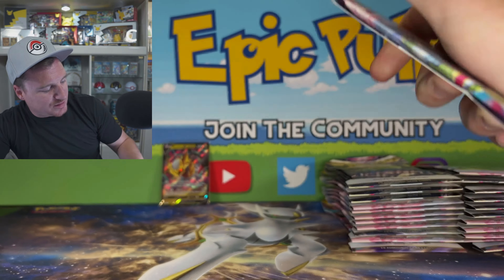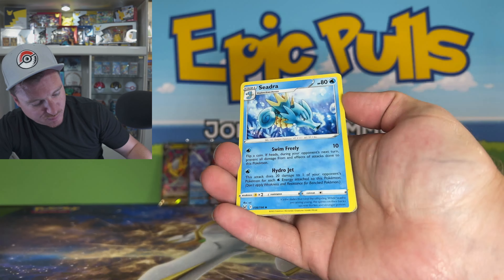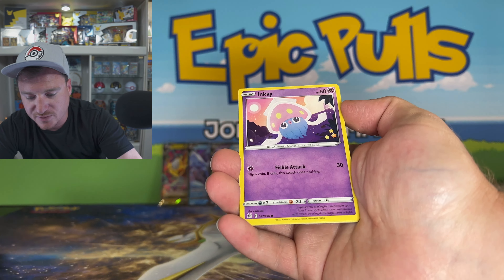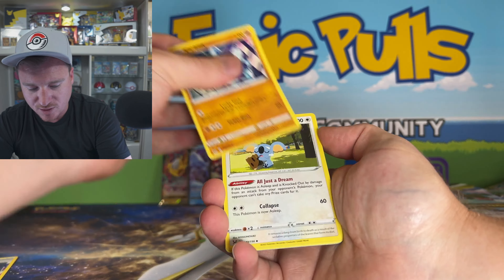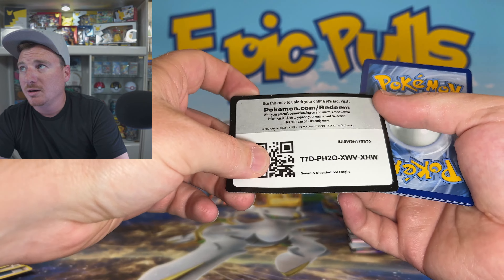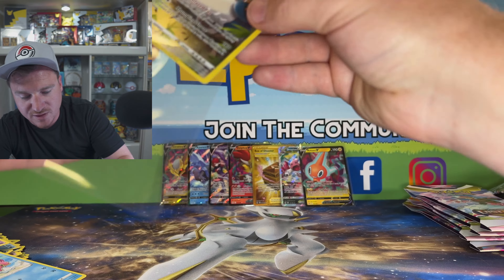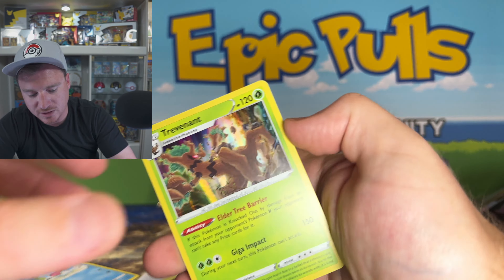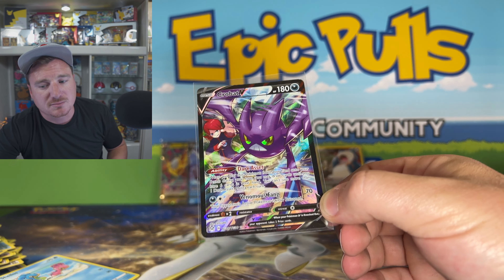I've Been Hunting This Card For Almost A Year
In todays Pokemon pack opening we have 25 more sleeved booster packs of Lost Origin as I continue the hunt for this alternate art Giratina.